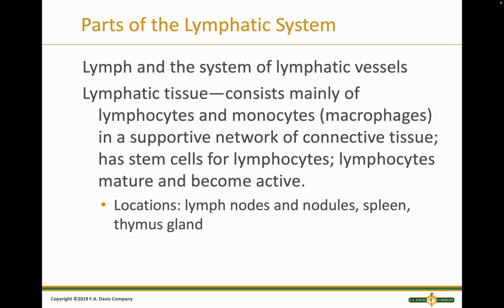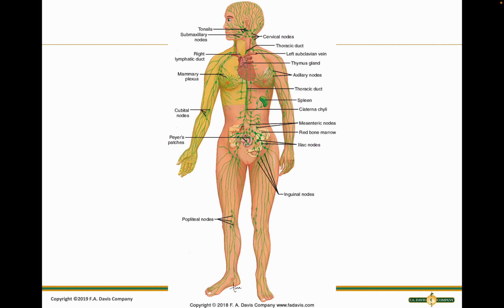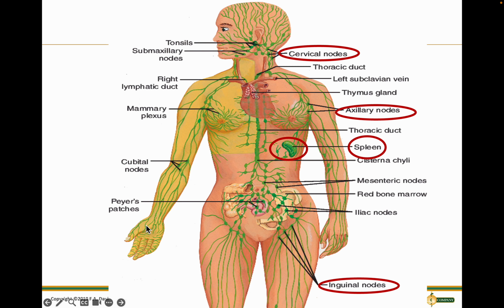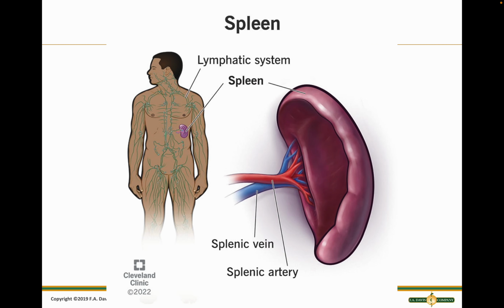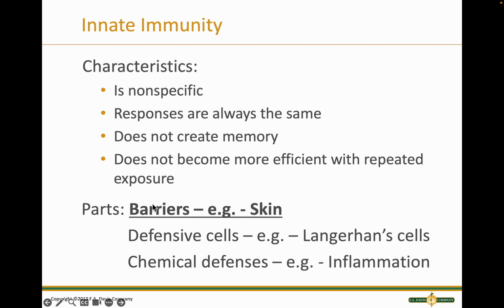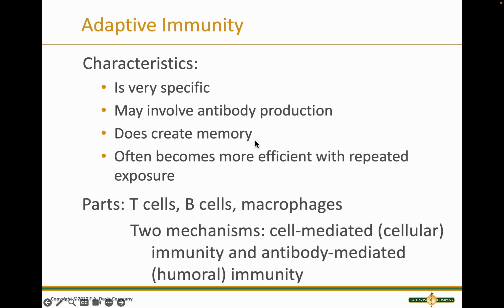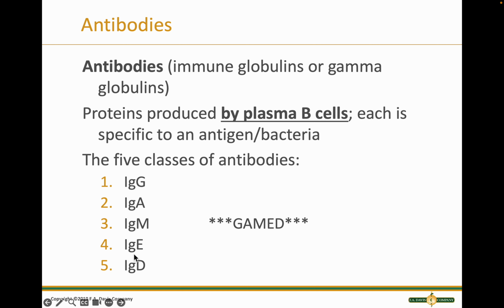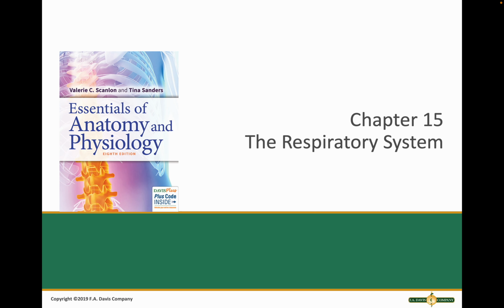Chapter 14 The Lymphatic System and Immunity Review